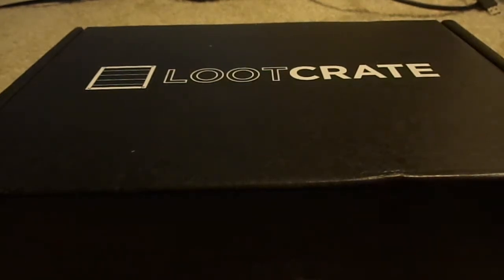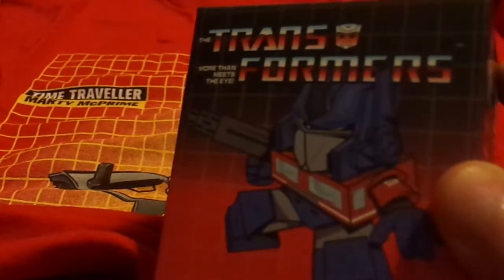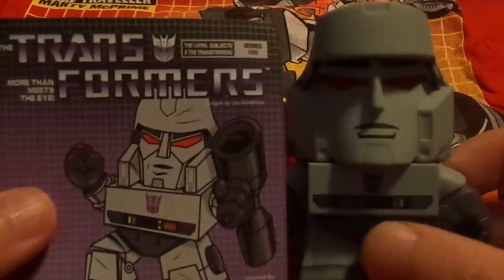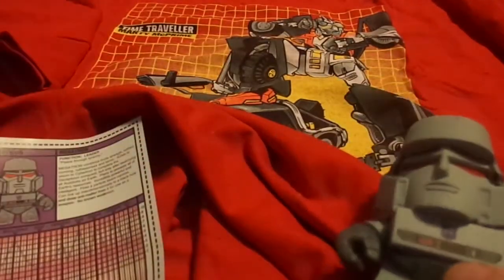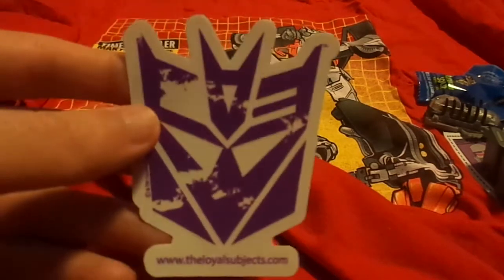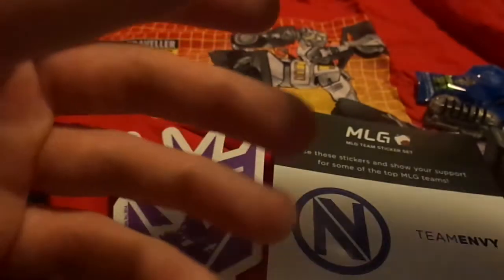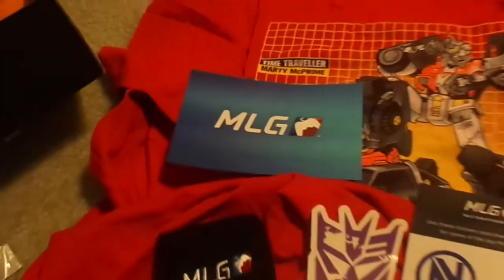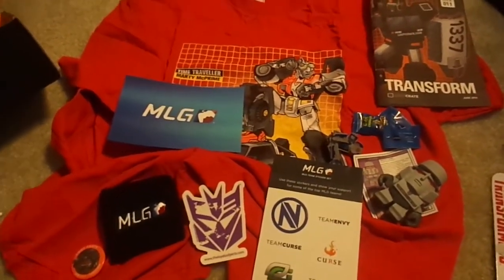ASMR: June Loot Crate: Transform!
whatsup everybody! Well have a good day! You guys are amazing!